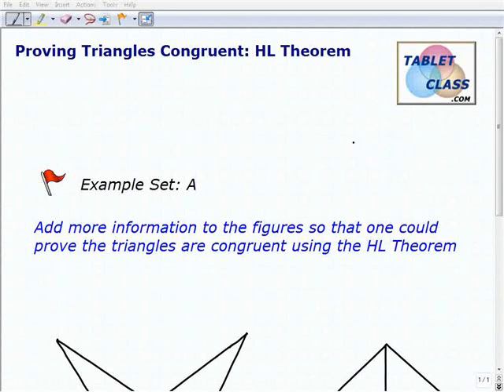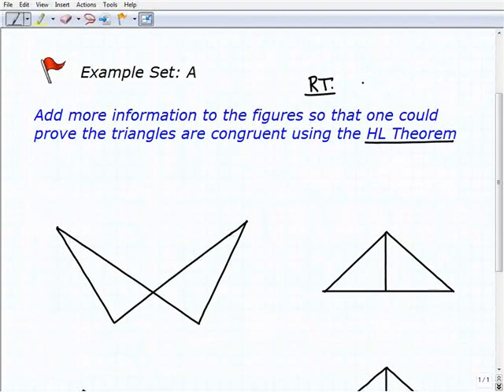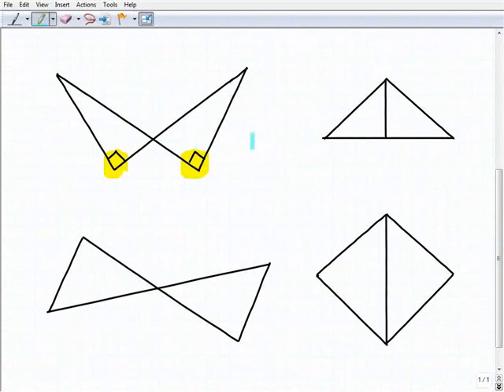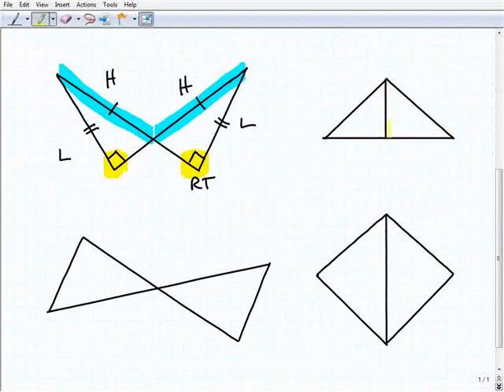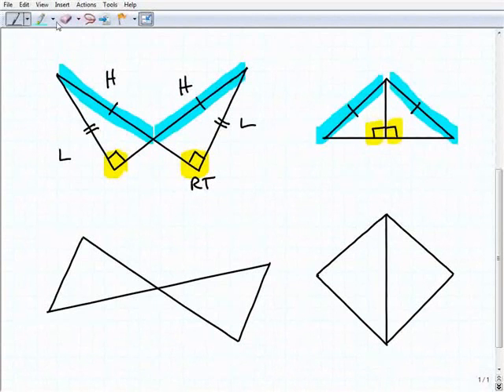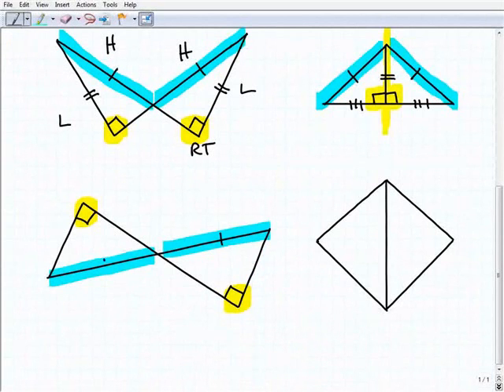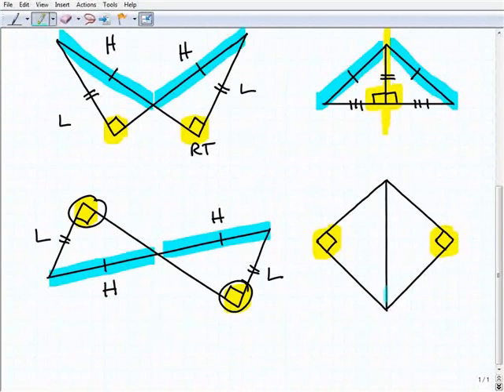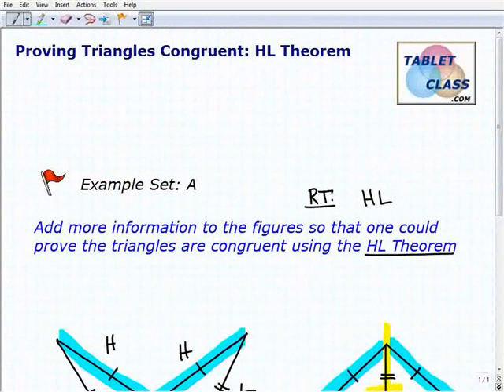VideoText Geometry - Homeschooling Help Congruent Triangles - TabletClass.com